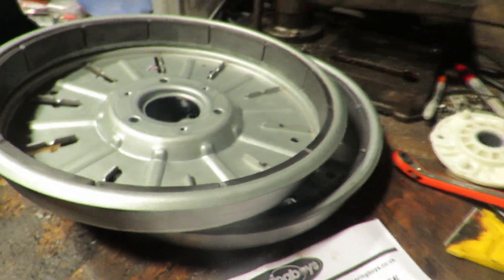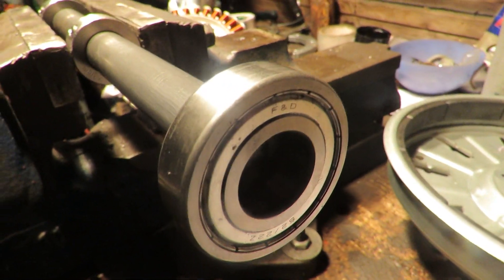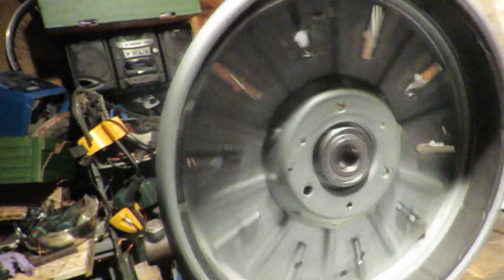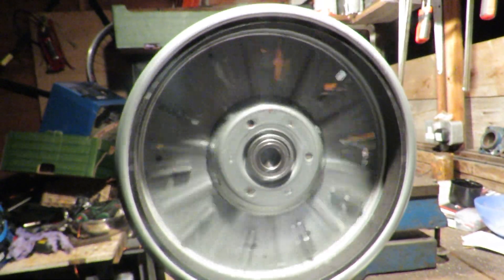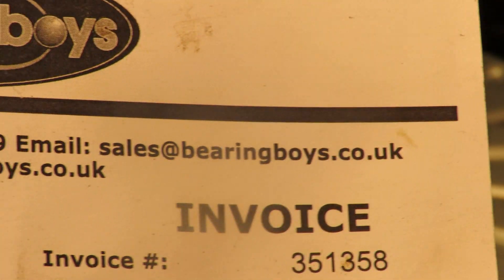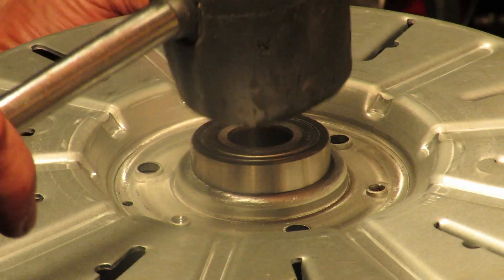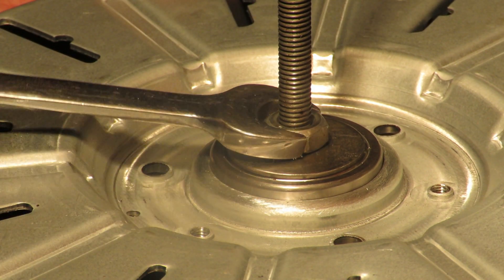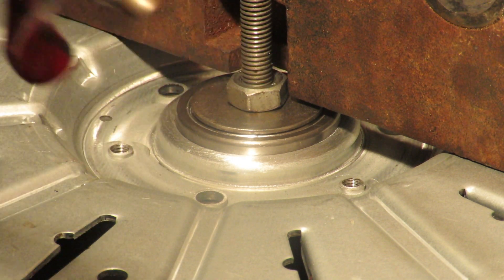Free energy project,Mounting a drive bearing on to a LG Direct Drive MOTOR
In this video I make a bit of a breakthrough with my planned next wind turbine project by mounting two super sexy bearings onto a washing machine magnet motor ( LG DIRECT DRIVE ) these are the same as the fisher and paykel motors.

I bought the 2 motors for £30 each and I didn't get any kind of spindle with them so I needed to find a way to make them rotate at smoothly as possible.